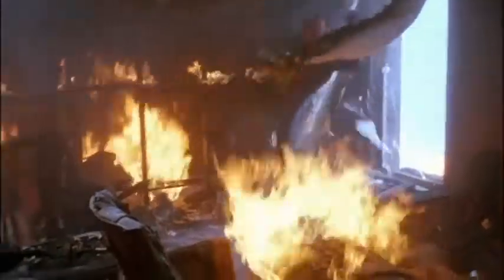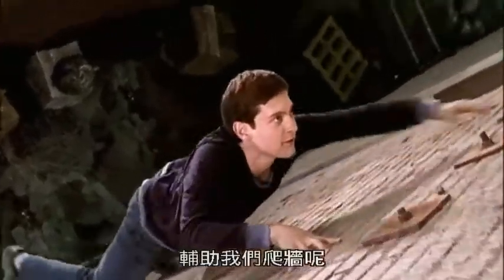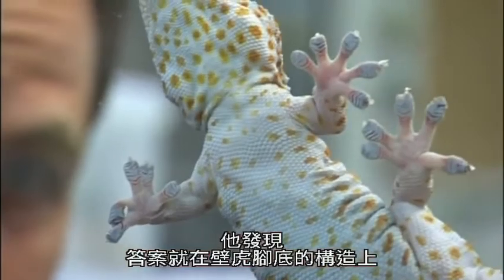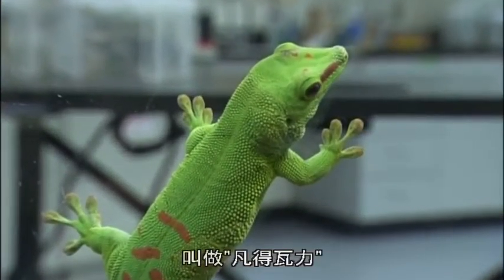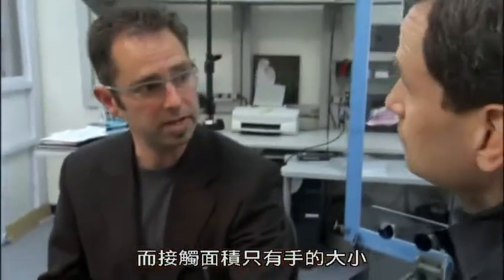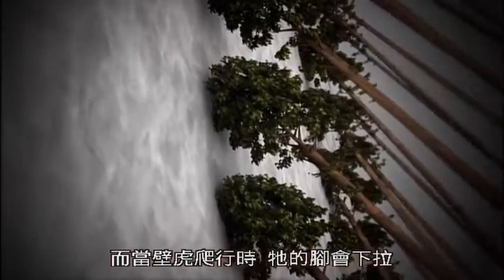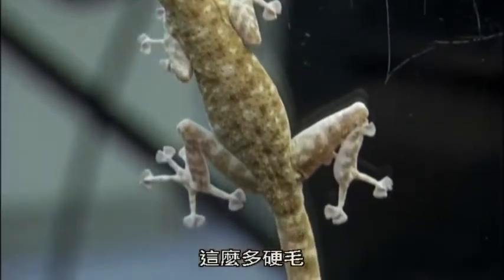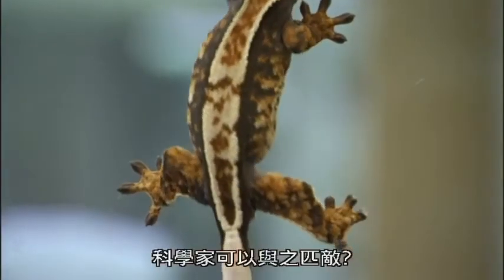創新科學材料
在未來的日子裡，我們需要製造出什麼樣的材料，才能讓生活更加舒適、安全與環保？本節目將探索目前科學家正在研究的未來材料。

更多精彩優質視聽資料，請上宇勗公司官網查詢！